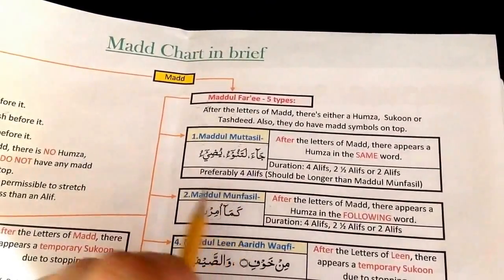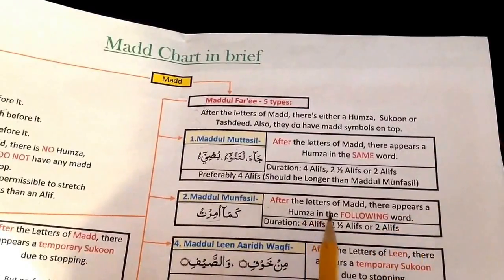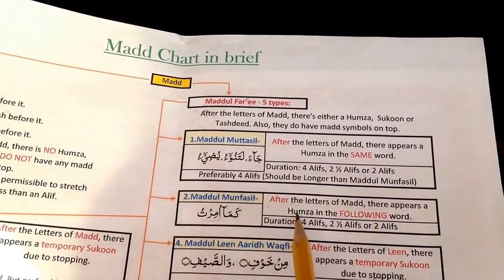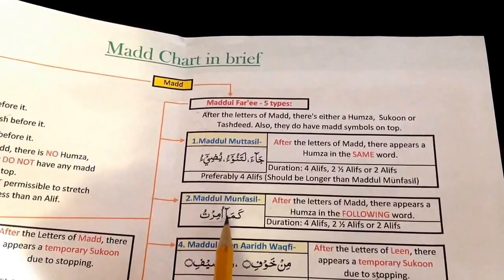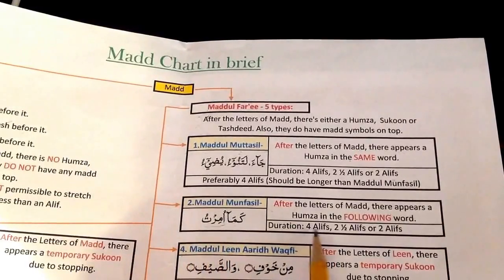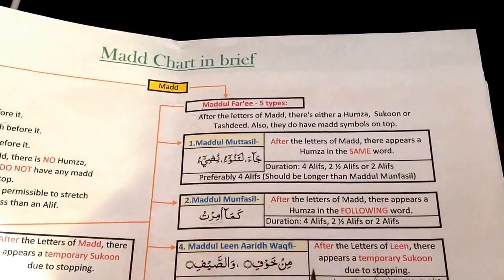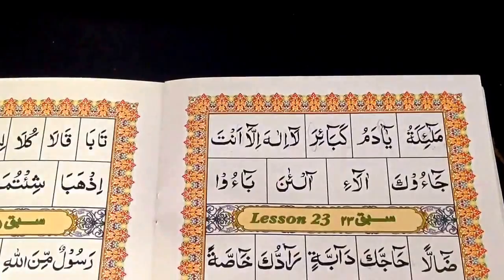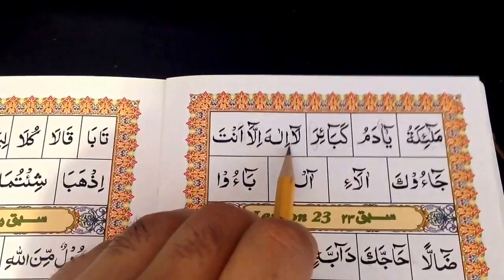Ahsanul Qawaa'id Lesson 22 PART 3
Darul Arqam Of Michigan, U.S.A.